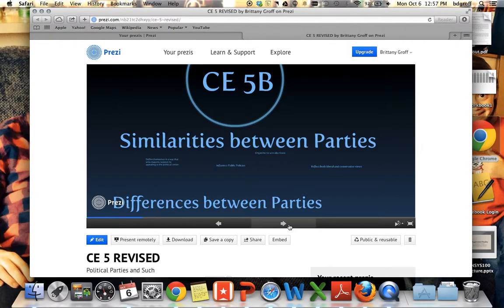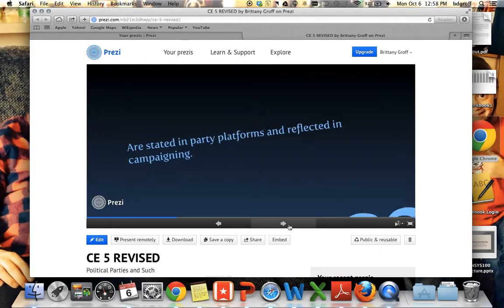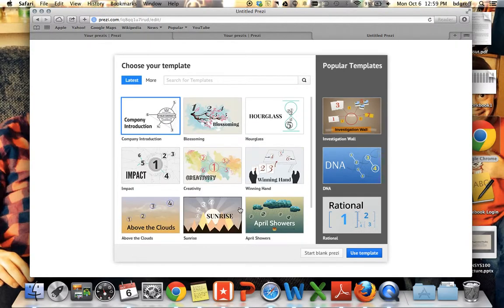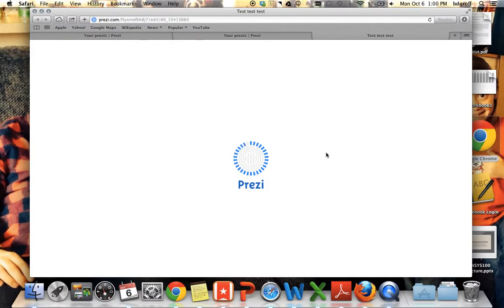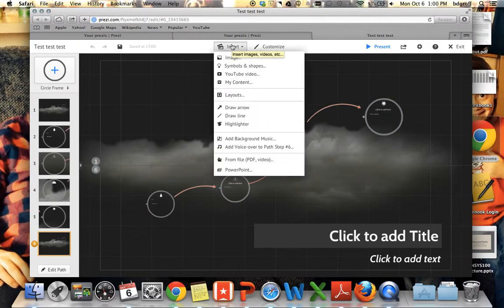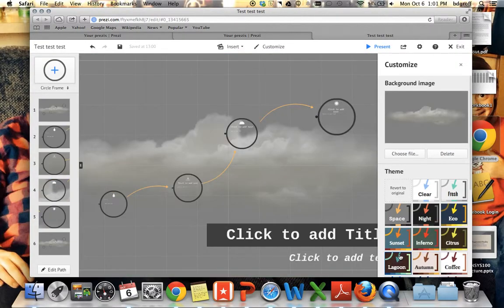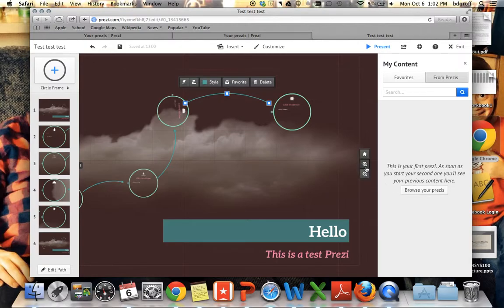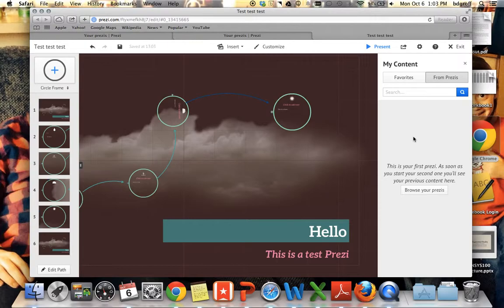Groff's Prezi Demo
A beginners guide on Prezi